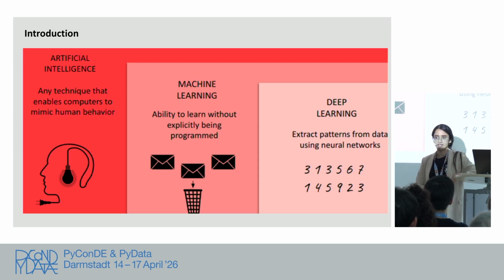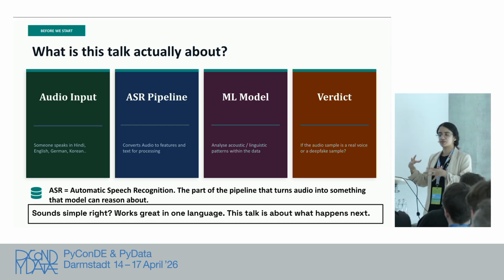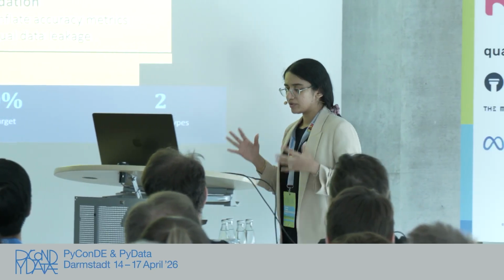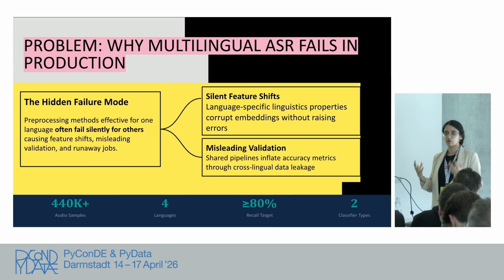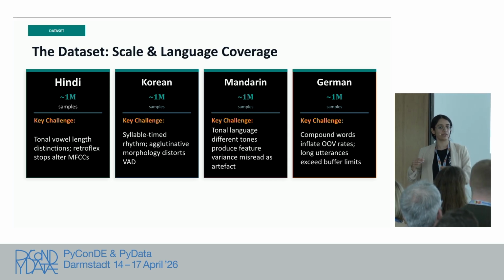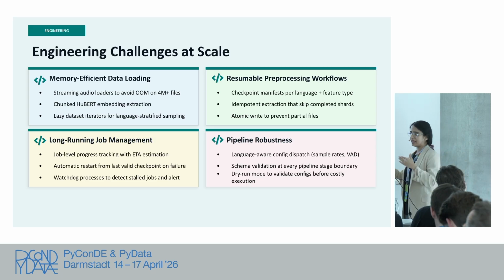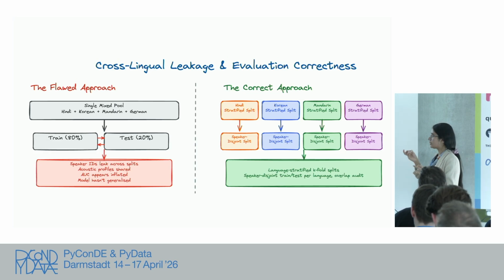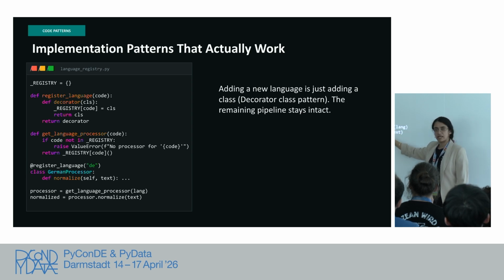What Breaks When Automatic Speech Recognition Systems Go Multilingual [PyCon DE & PyData 2026]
🎓 Watch Rashmi Nagpal reveal the critical engineering challenges and hidden pitfalls of building scalable, multilingual ASR systems for deepfake detection.

Speakers:
Rashmi Nagpal

Description:
Multilingual Automatic Speech Recognition (ASR) systems face significant challenges regarding linguistic variance, acoustic features, and data integrity. A primary problem is data leakage, where training and testing sets overlap, leading to models that overfit to specific speaker identities rather than learning general language patterns. This is particularly acute in multilingual contexts where a single speaker may appear in multiple language datasets, causing the model to memorize the speaker's unique pitch and cadence rather than the linguistic content.

To address these issues, a robust ASR pipeline must implement speaker-disjoint splits, ensuring no single speaker exists in both the training and validation sets. The technical approach involves a modular architecture using the decorator design pattern, where each language is assigned a specific pre-processor and normalizer. This separation of concerns allows new languages to be added as functions without disrupting validated pipelines. To handle code-mixed audio—where speakers switch languages mid-sentence—the system utilizes Voice Activity Detection (VAD) for silence trimming and a loanword cache to manage context switching.

Key takeaways include the use of specific acoustic metrics to detect deepfake audio; synthetic voices often exhibit lower jitter and shimmer variance, appearing unnaturally smooth compared to human speech. Evaluation relies on Word Error Rate (WER) and Character Error Rate (CER), though the analysis shows that CER can remain high even when semantic meaning is preserved, necessitating loanword normalization to reduce error deviations. Ultimately, a successful multilingual ASR system requires a combination of speaker-disjoint data management, language-specific configurations, and human-in-the-loop validation to prevent hallucination and overfitting.

About:
Python Softwareverband e.V.:

NumFOCUS Inc.